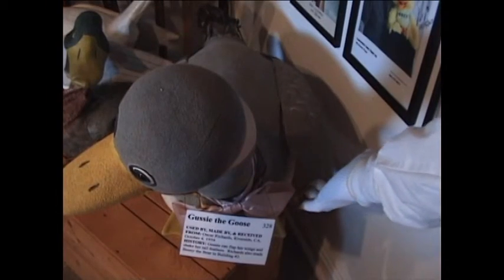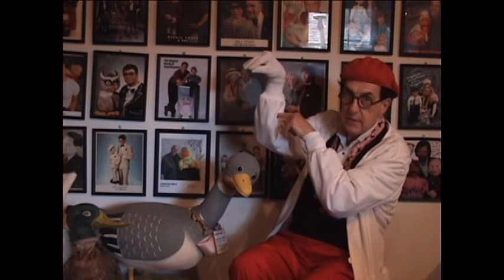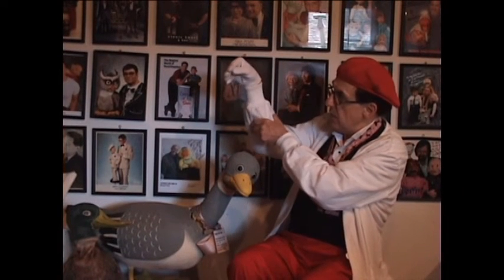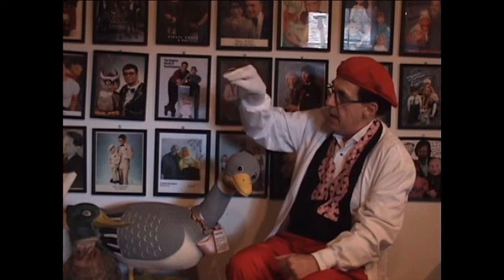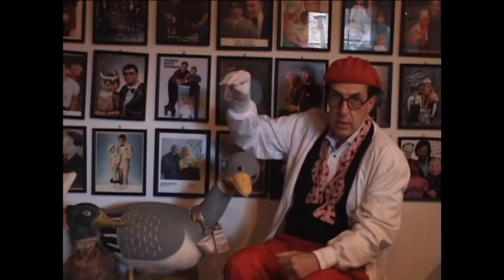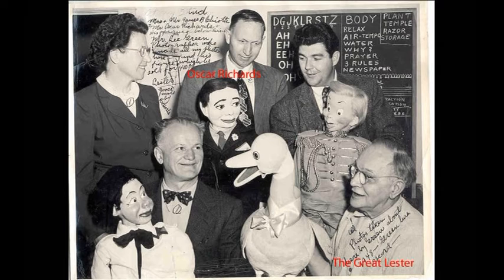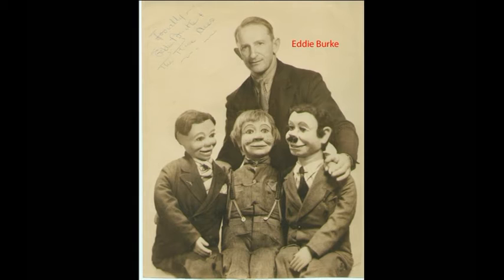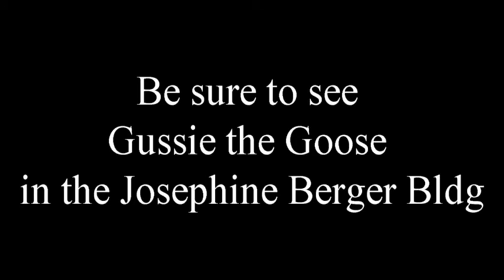Bob Rumba Favorite Figure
Bob Rumba talks about his favorite figure at the Vent Haven Museum, Gussie the Goose.  On your next visit, say hello to Gussie in the Josephine Berger Bldg.